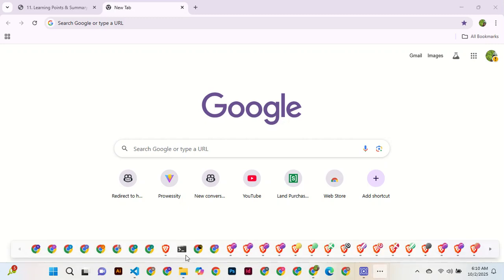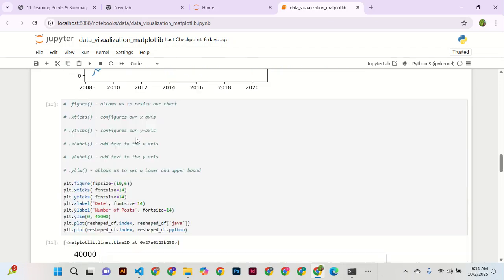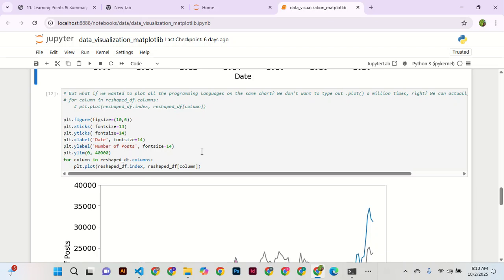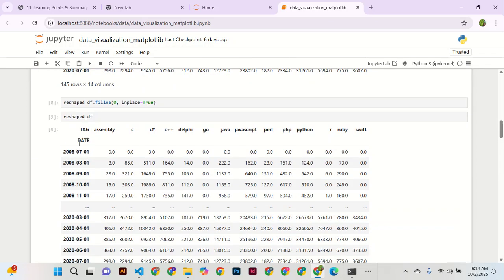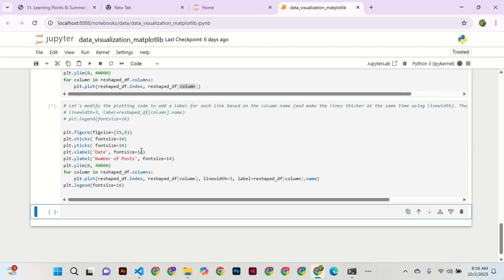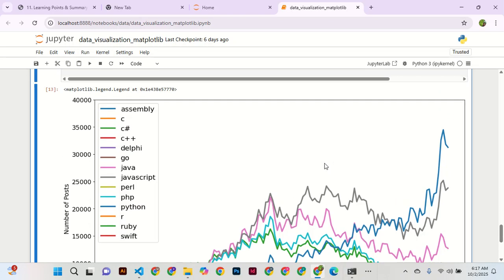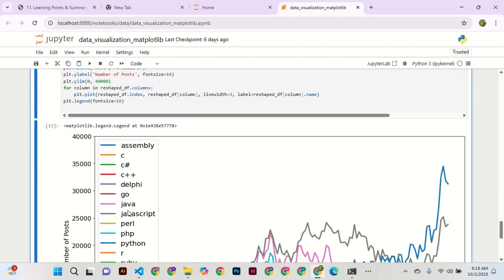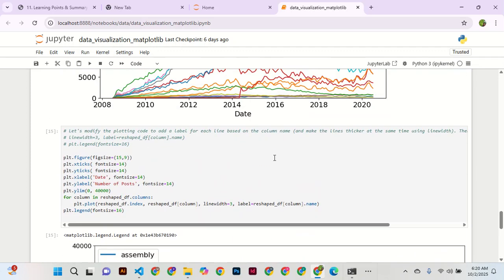Lesson 21: Plot Multiple Line Graphs with For Loop & Legend in Data Science